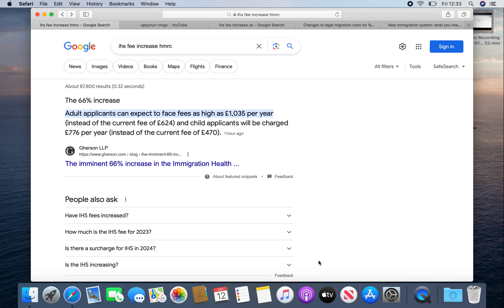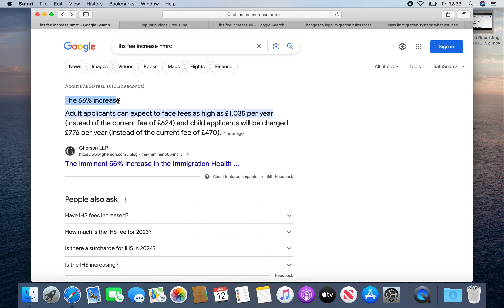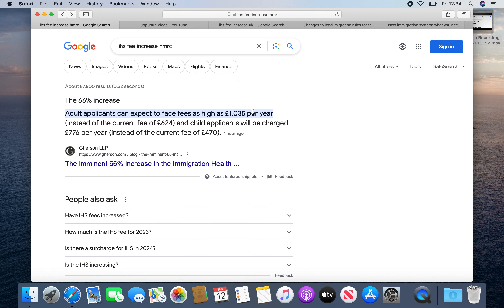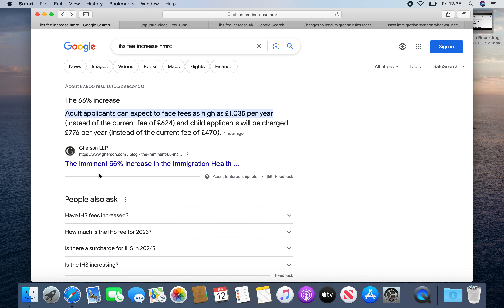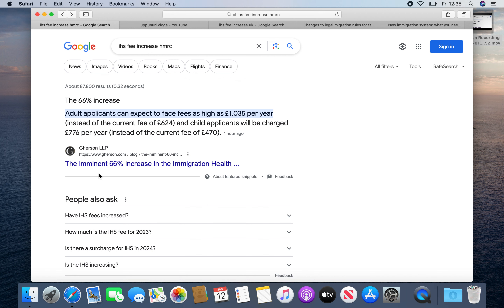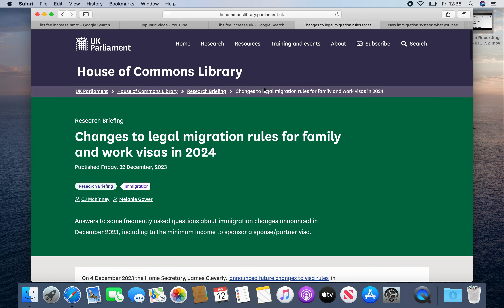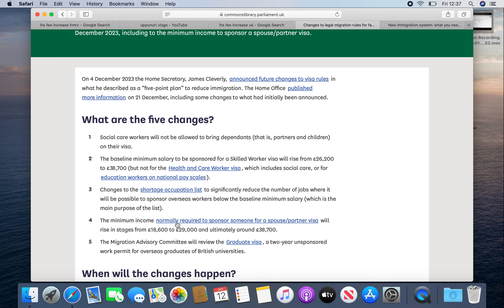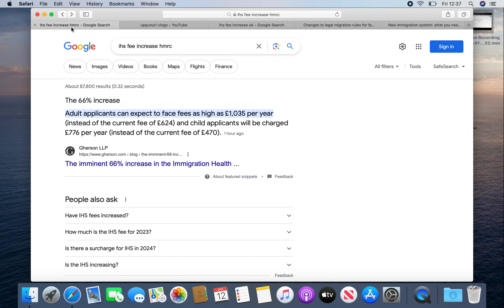Students and UK Visa applicants must watch the video| IHS AND VISA FEE Is going to increase by 40k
Brand collaboration